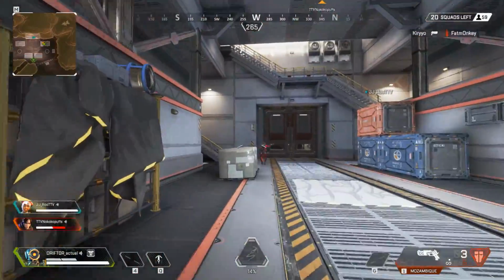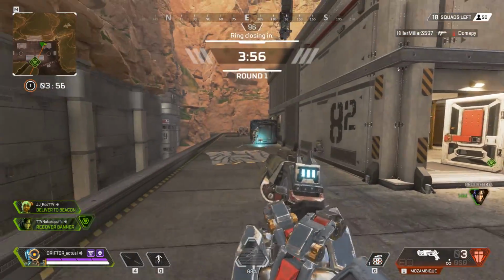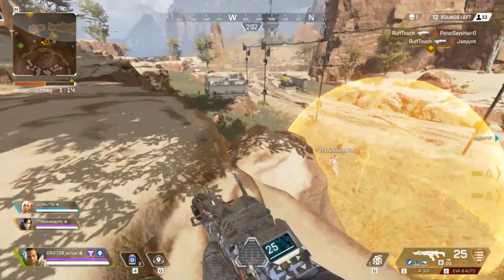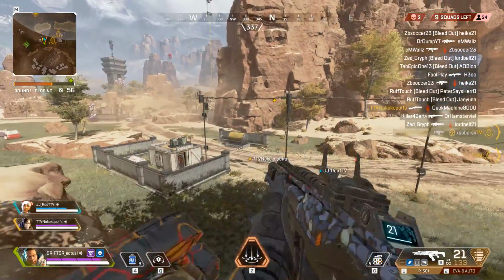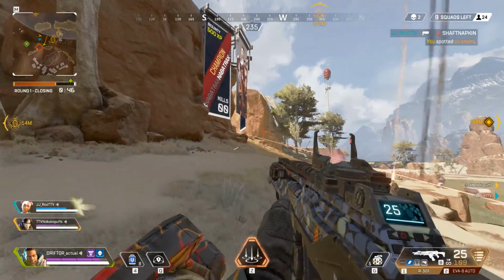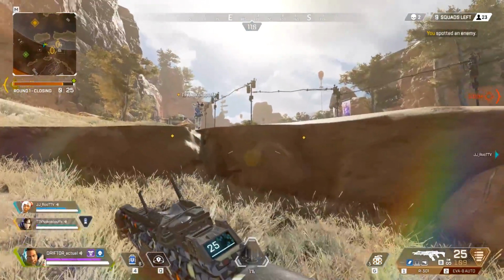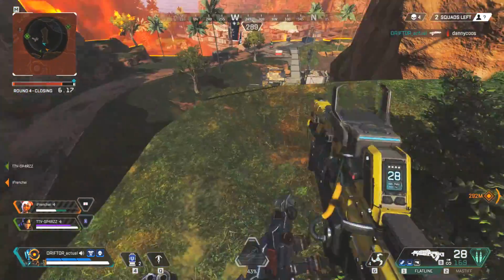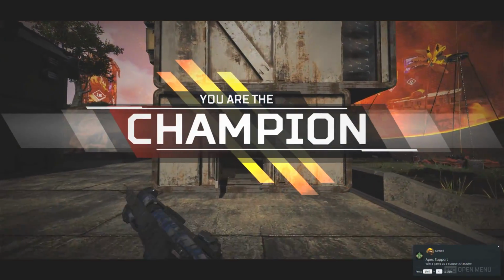How To Get More Wins in Apex Legends (Tips & Tricks)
Apex Legends is a very fun Battle Royale game but it is also a very hard one to adapt to. Today, I'm giving my best tips and tricks to show you how to get more wins in Apex Legends. I cover everything from characters, to weapons, to mobility, to pings, and more!